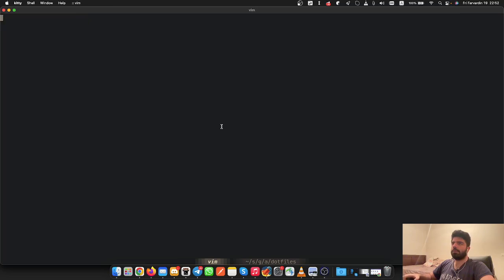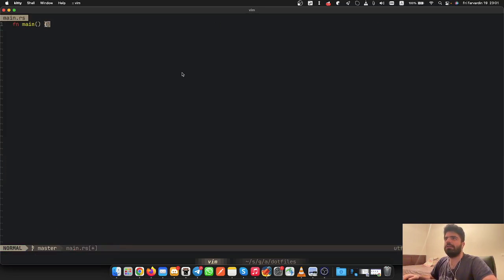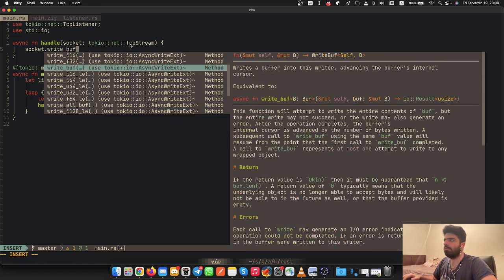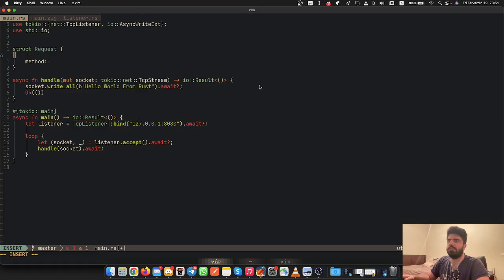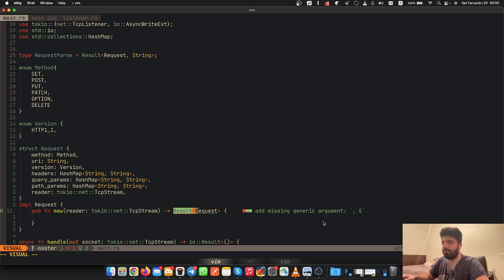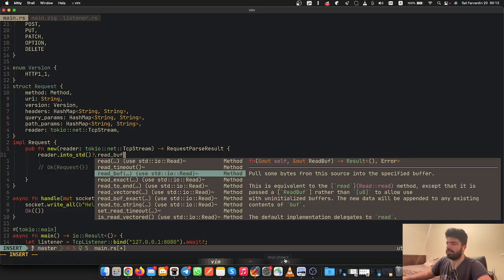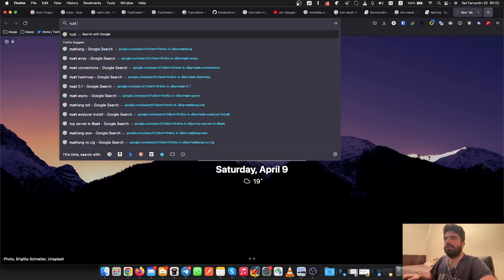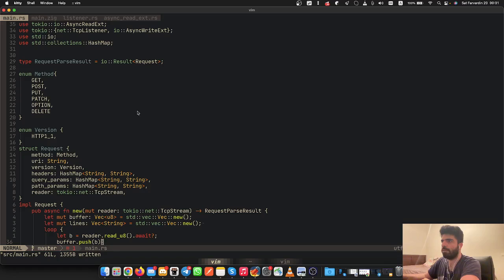🦀 Live Coding a Web Server in Rust 🦀 - 01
In this video we do a short introduction to rust then we start our project by defining the basic structure of a Request.